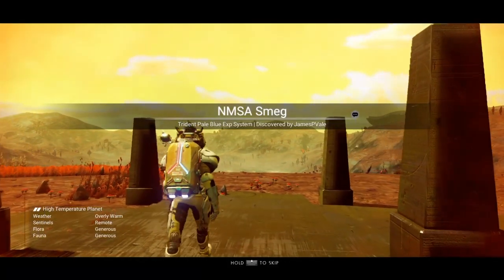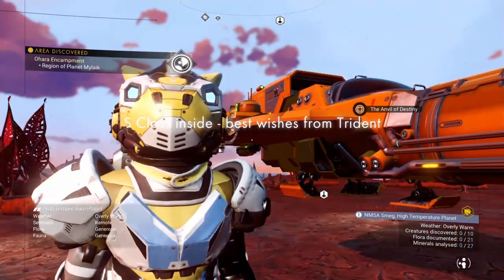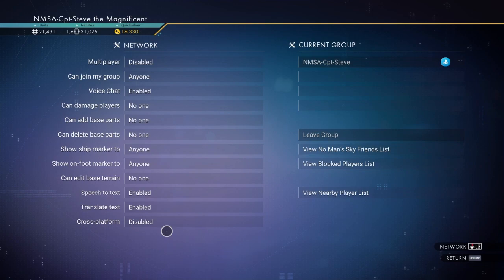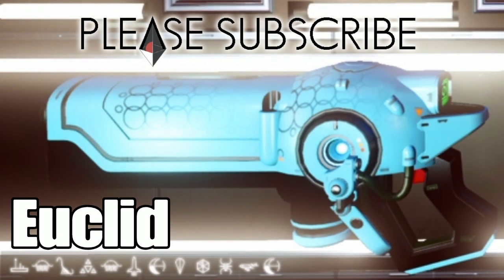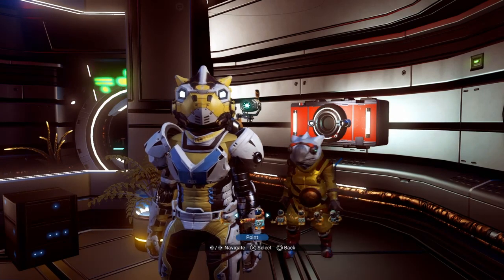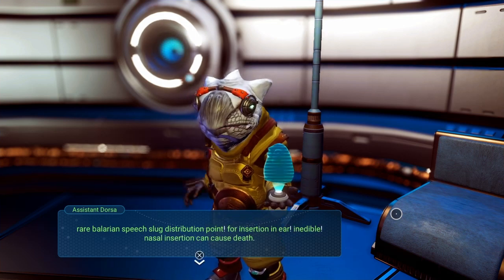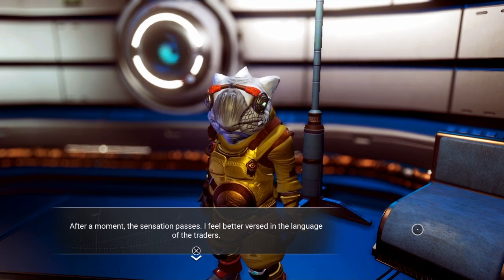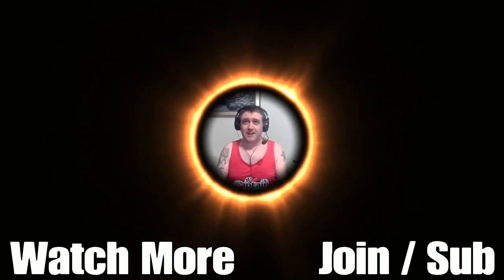Aspects Of Silence Multitool No Man's Sky Adeventures Hub NMSA Captain Steve NMS Origins Euclid 3.03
Aspects Of Silence Multitool No Man's Sky Adeventures Hub NMSA Captain Steve NMS Origins Euclid 3.03 S-Class Location Light Blue

Intro Music and other segments of music are Free with ShareFactory on the PS4 (Beautiful Day)

Purchase a 3D printed Atlas Card